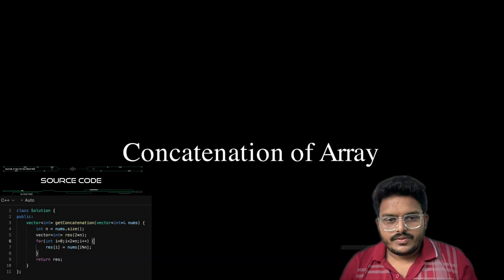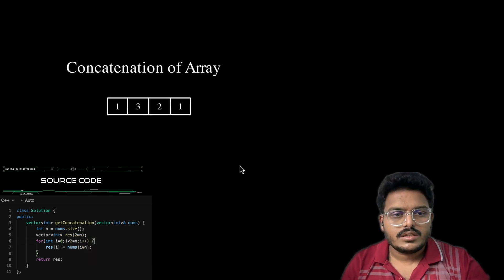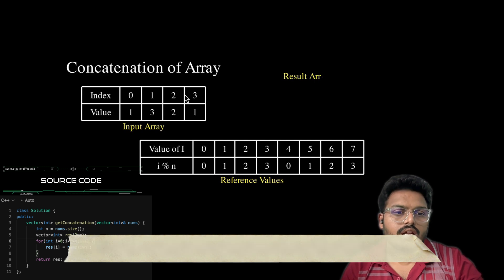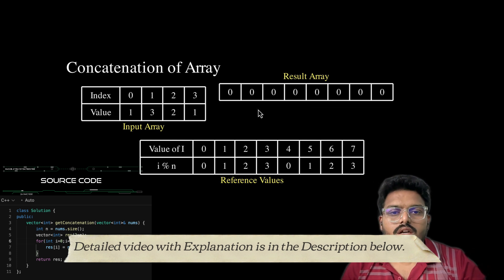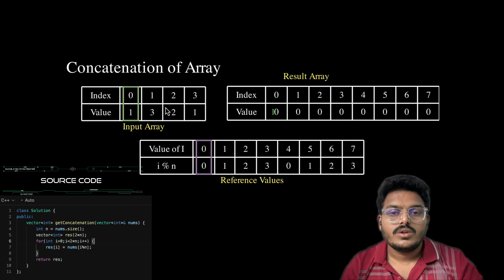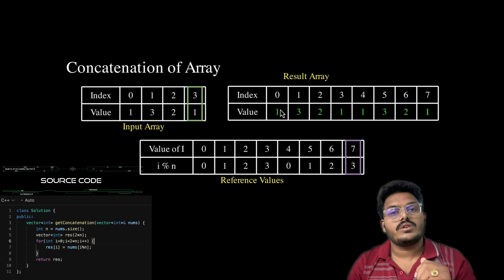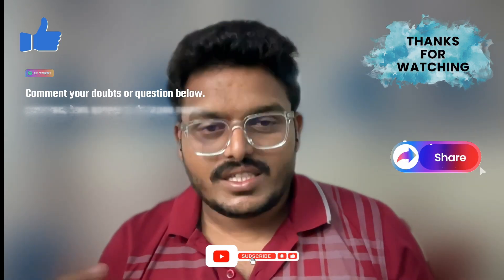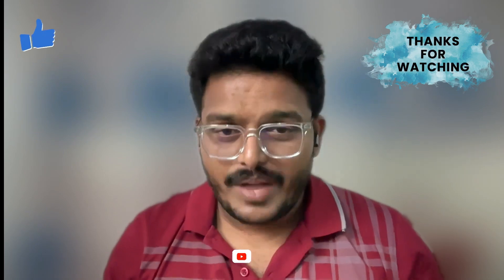Concatenation of Array Animated Version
This is a short version of a Detailed video on the Concatenation of the Array problem on Leetcode.